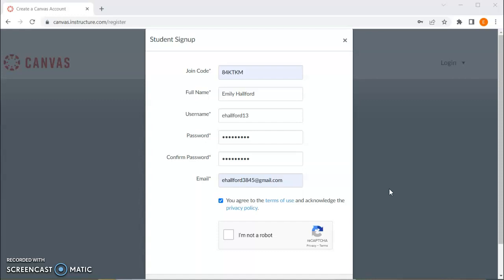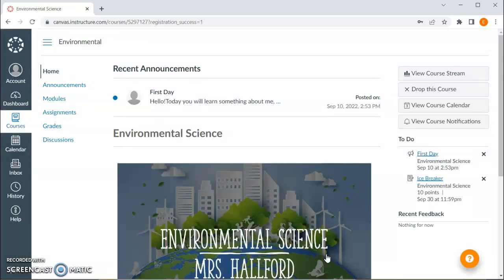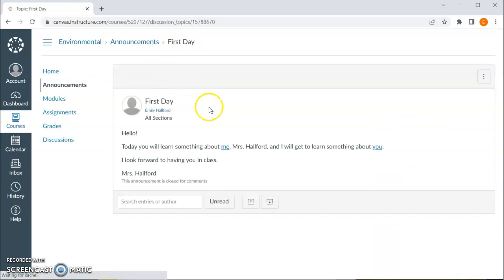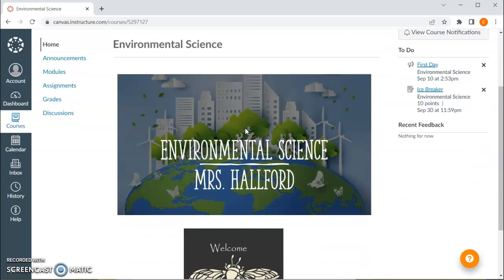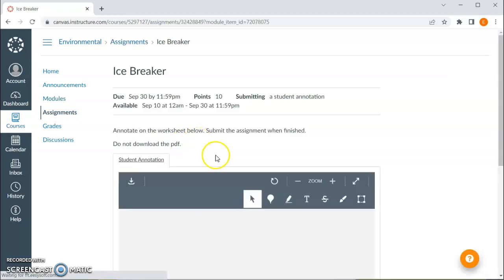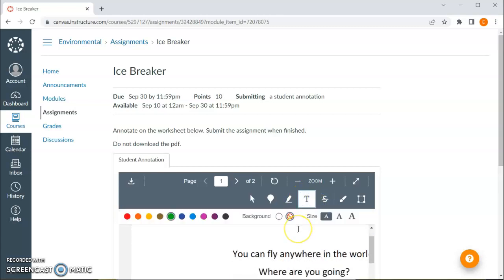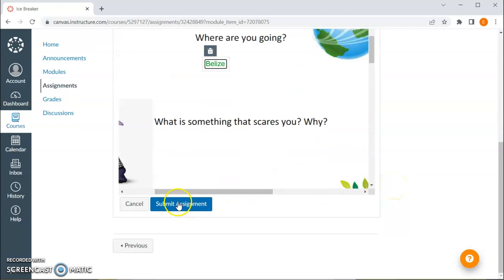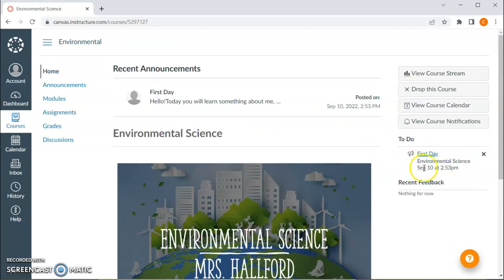How To Canvas